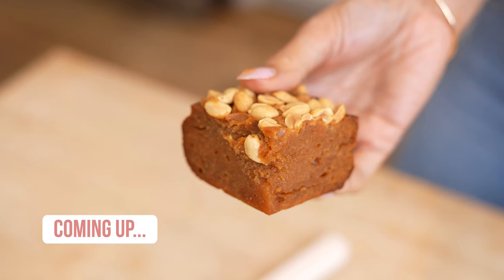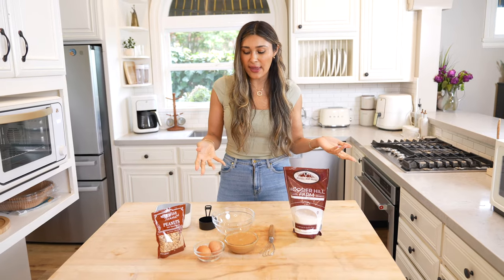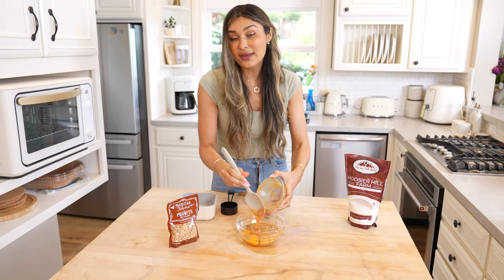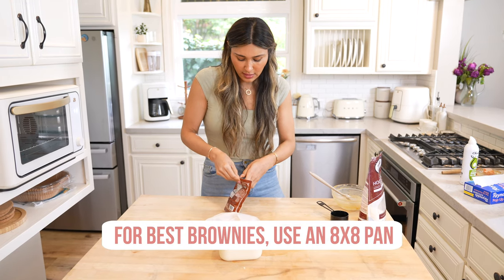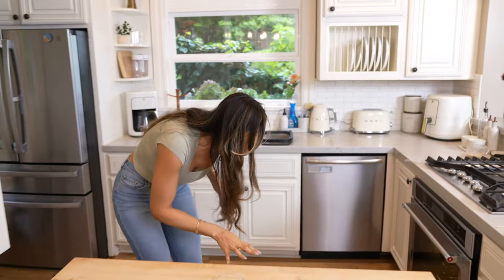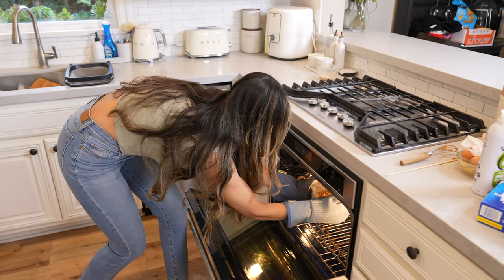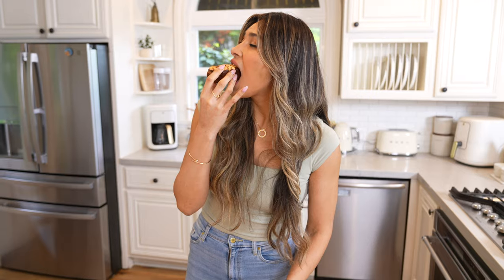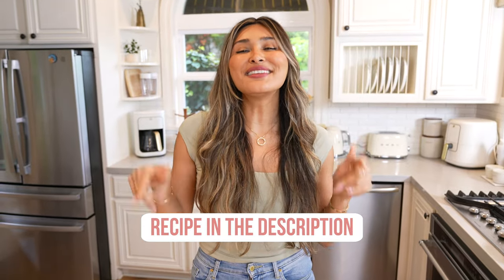3 Ingredient PB Brownies! Gluten Free, Low Carb and Sugar Free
🛍 Products I Used During This Video:
Brownie Pan

00:00 Introduction
00:45 Ingredients
01:18 Making Batter
02:33 Mixing
03:18 Pouring Batter
04:08 Baking
04:52 Probiotic Break
06:01 Final Reveal
06:52 Taste Test